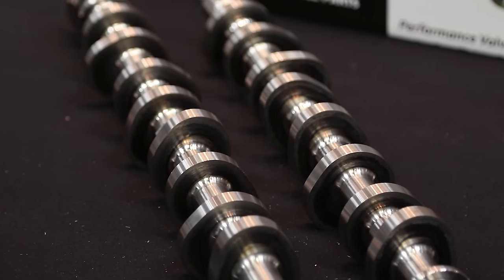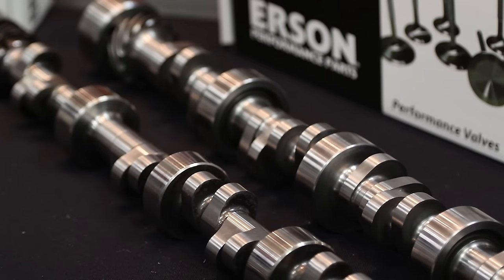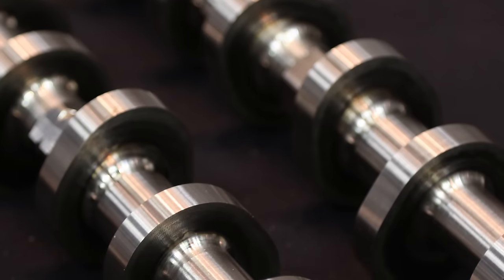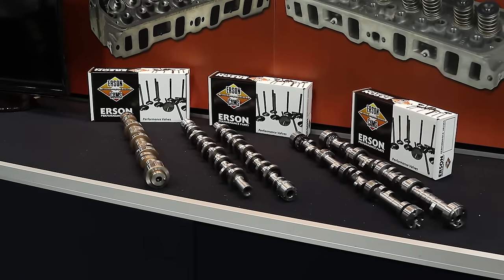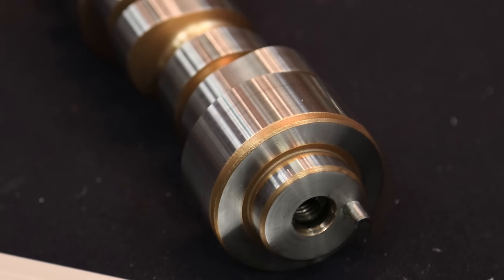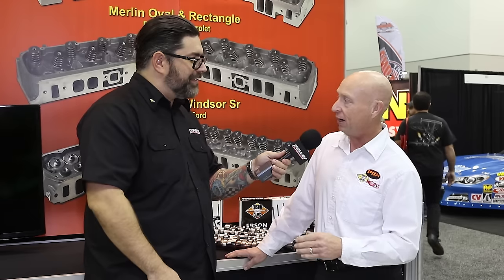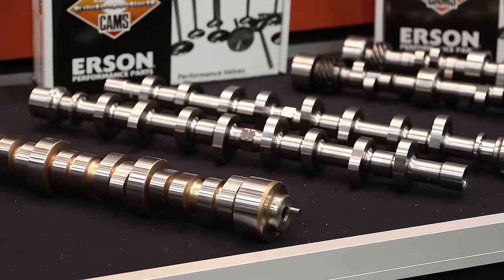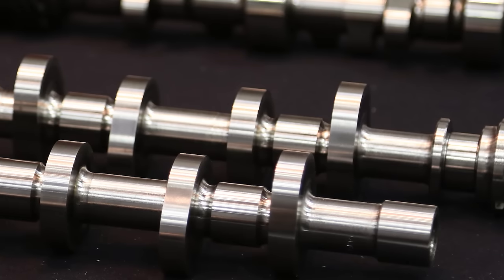PRI 2015 - Erson Cams Tackles Grinds for Today's Modern Engines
The Ford Modular 4.6/5.4, GM LS, and Dodge HEMI all present unique challenges and opportunities when developing an aftermarket camshaft. Erson Cams has the technical know-how, performance heritage, and in-depth understanding of these modern engines necessary to build reliable power with the right grind.